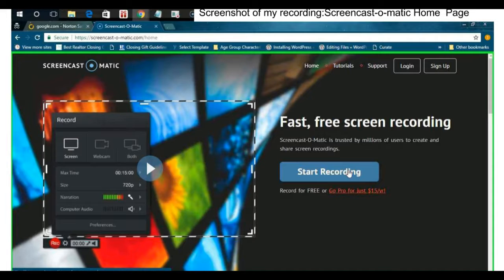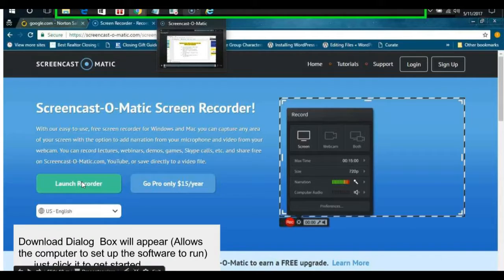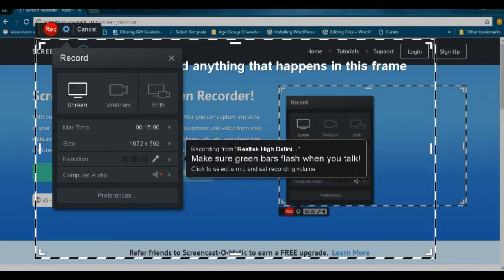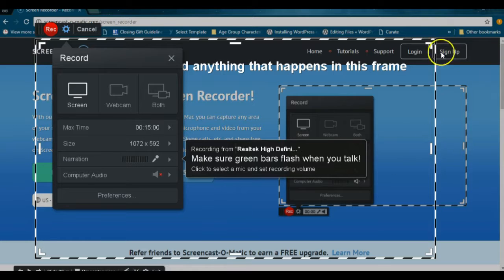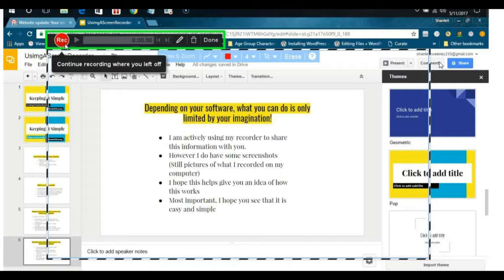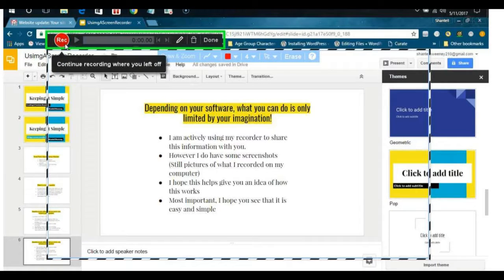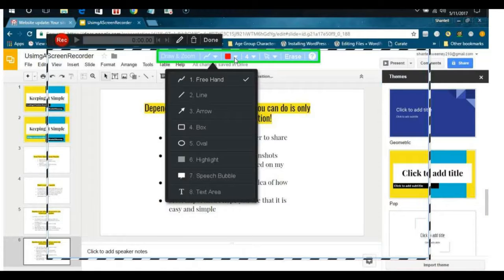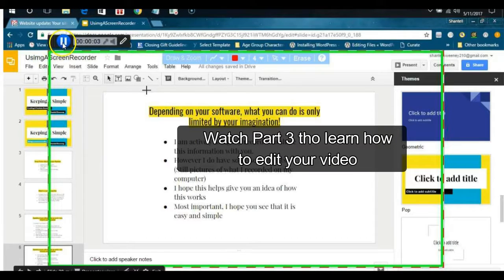How to create a screen recording : Part 2